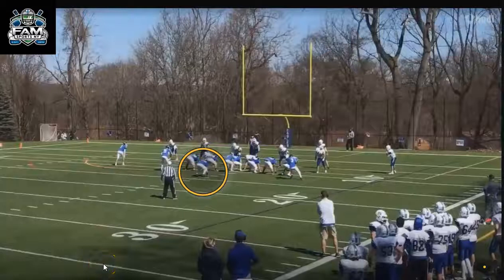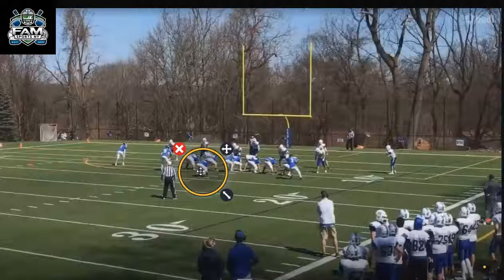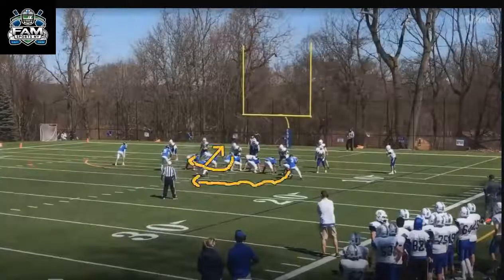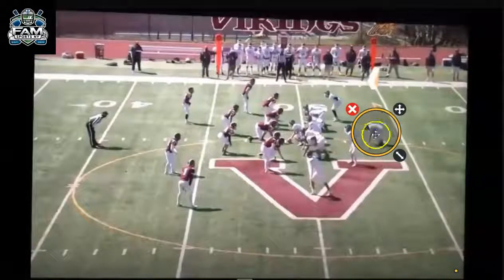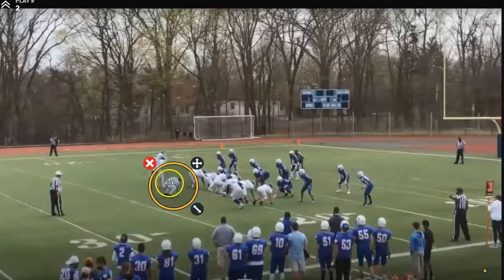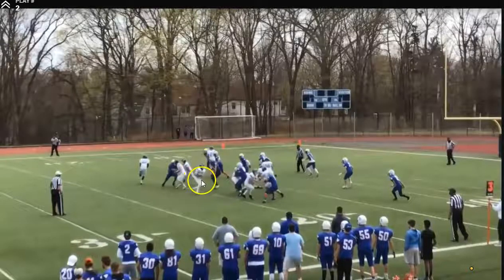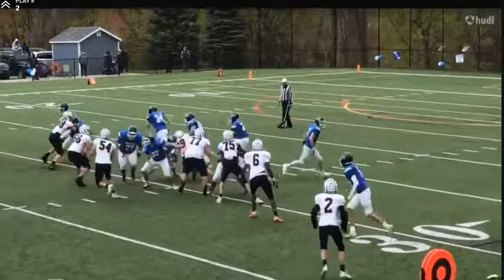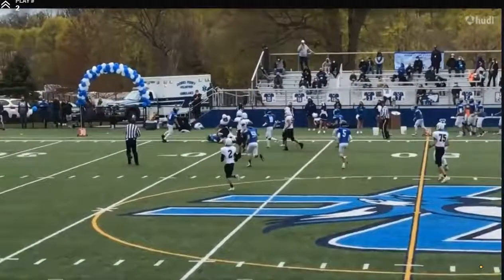#34 Brian Dann (FB/LB)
Frank's Film Room: #34 Brian Dann (FB/LB) Class of 2023 of Dobbs Ferry HS. Brian is a physical runner who shows strength to run through contact and grind out yards. He is a solid blocker with nimble enough feet and athleticism to block in space. Listed at 5'11" and 200 lbs.